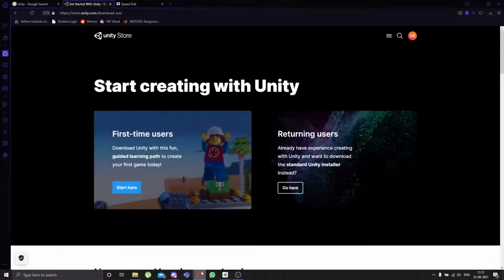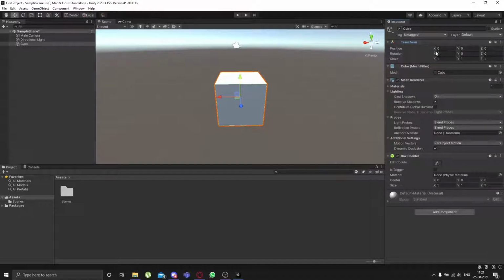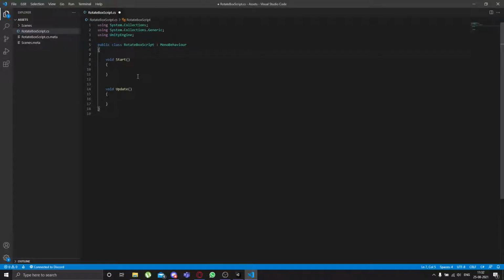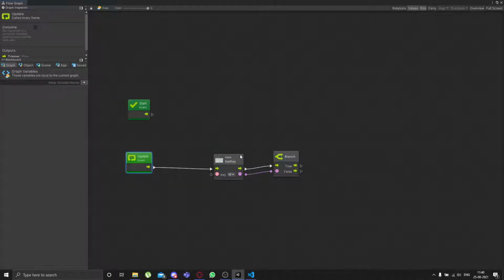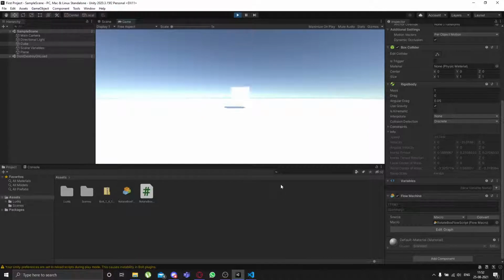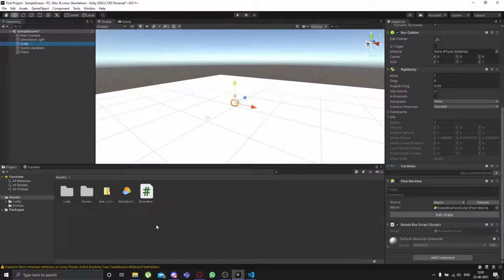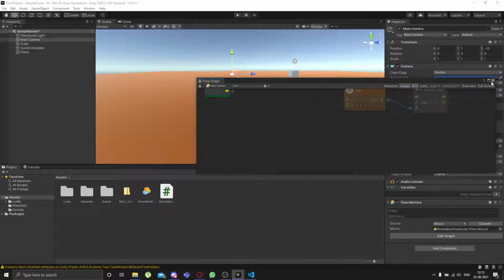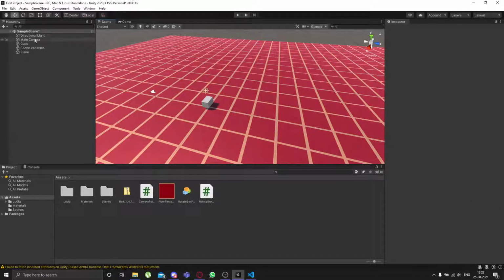Introduction to Unity 3D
Love playing games? Be it something small like temple run or something massively multiplayer like Assassin's Creed: Identity, Unity has got you covered. Join us to start learning to make simple yet fun games on our Unity workshop. See you there.